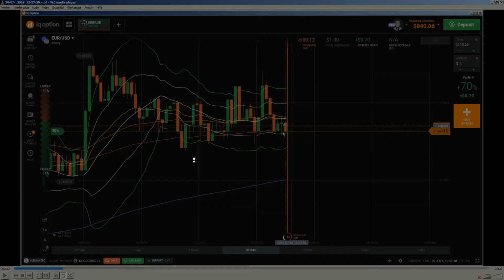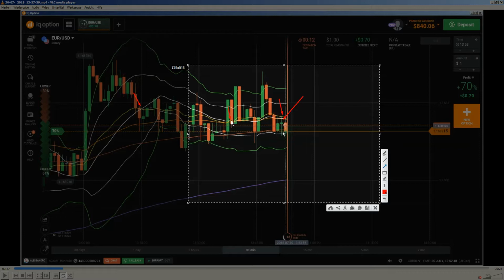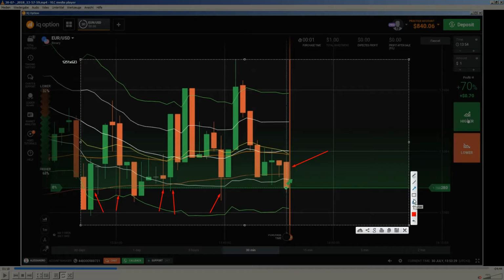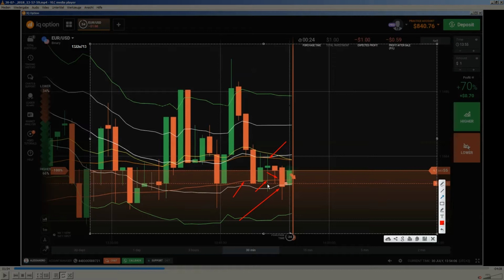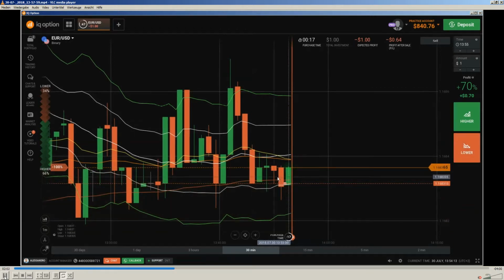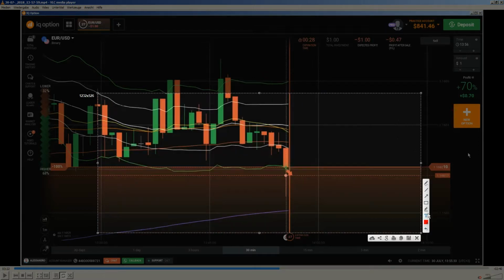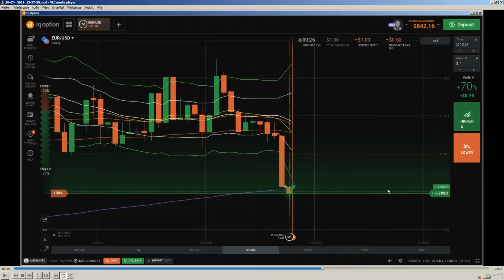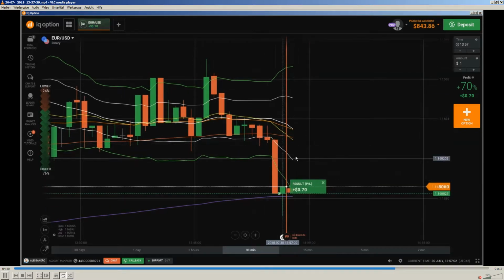📐 Technical Analysis: Candlestick Chart Online Trading, how to trade, currency trading, trading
First, you open a forex trading account with a broker who accepts bitcoins (like AvaTrade, eToro or Liteforex). You then deposit 2 bitcoins from your digital wallet to the forex broker's digital wallet. Assuming the current bitcoin to U.S. dollar rate is 1 bitcoin = $500, your deposit of 2 bitcoins is equal to $1,000. Selling bitcoins online is convenient but much less private than selling bitcoins for cash. Using services like Coinbase or Circle it's possible to sell bitcoins to your bank account (both) or to your credit or debit card (Circle only).

5 efficient ways to convert your bitcoins into cash. As a form of digital currency, bitcoins exist only electronically – all that you can see is records of transactions between different addresses. The exchange rate depends on the free market dynamic, but you can use the CoinDesk Bitcoin Price Index for reference. And though the sale transaction may take just a few seconds, it will likely take considerably more time to actually withdraw the proceeds of that sale from your bitcoin wallet into your bank account.

You can however, sell your bitcoins on an exchange or anywhere else and have the money from the sales of the btc sent to your bank account. Banks don't support Bitcoin. You need an exchange, where Bitcoins would be exchanged with fiat currency. Then you withdraw from the exchange account to your bank account. Before you can withdraw, you need to exchange your Bitcoin to your local currency.